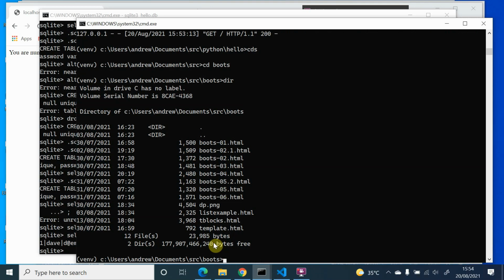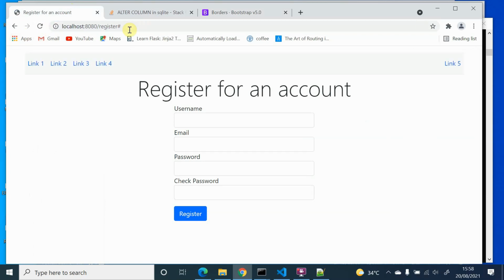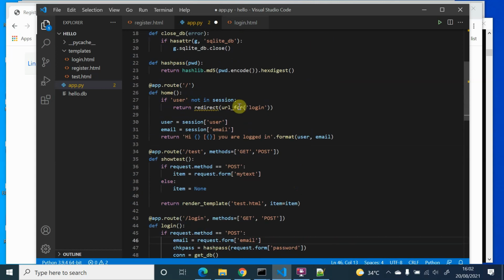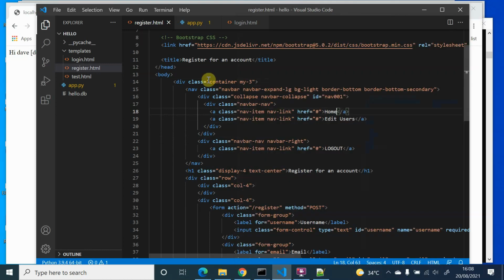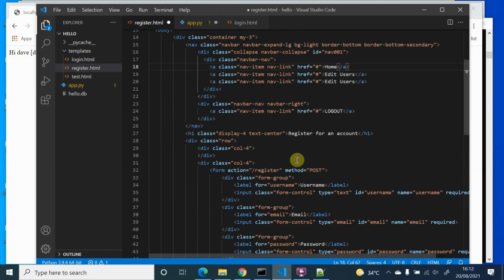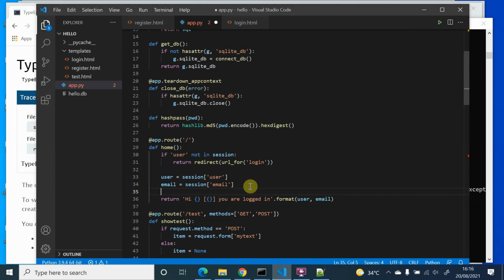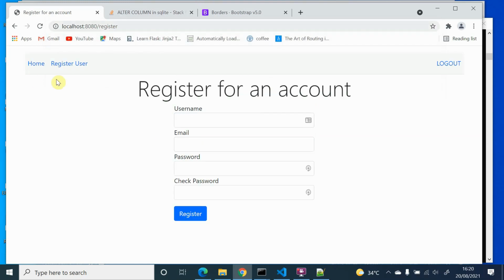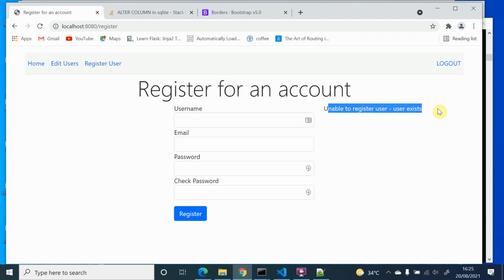Flask by Example - Lesson 7 of 13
Flask by Example

Bootstrap menus.

Let's walk through the creation of a simple menu.
And session management.